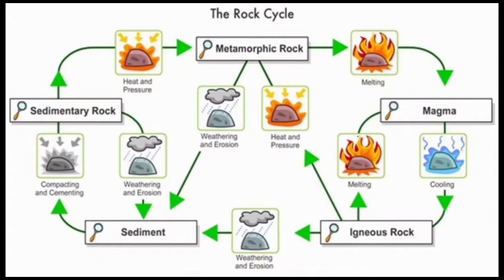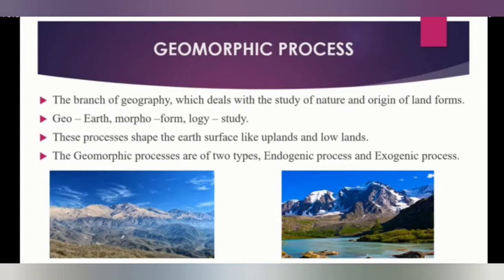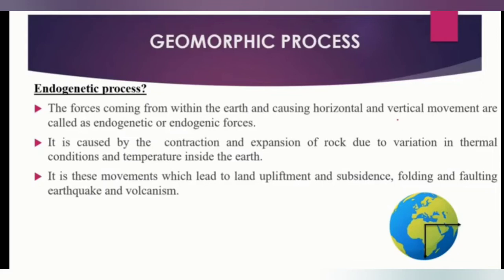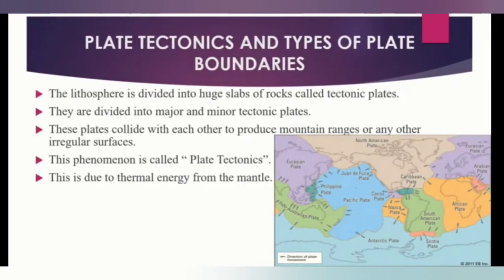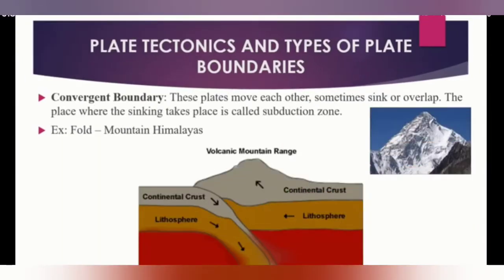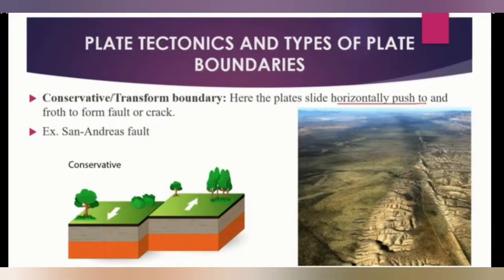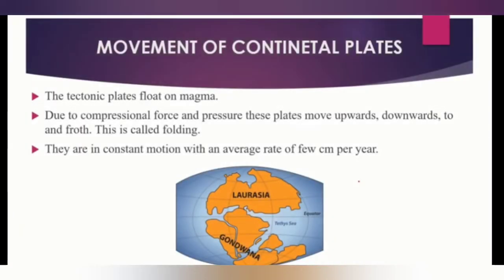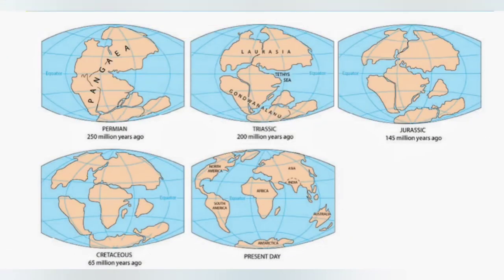9th STD | GEOGRAPHY | LITHOSPHERE PART 3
| GEOMORPHIC PROCESSES |